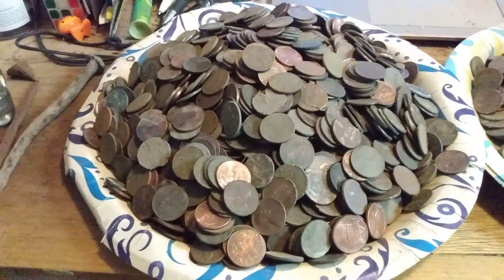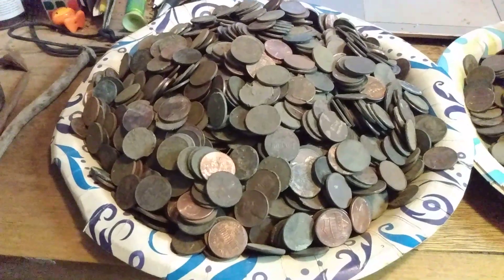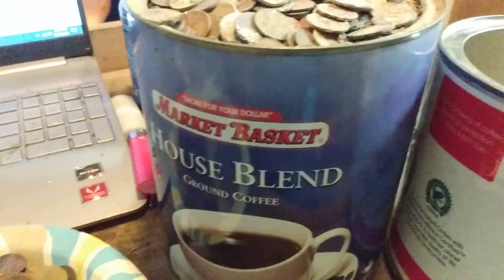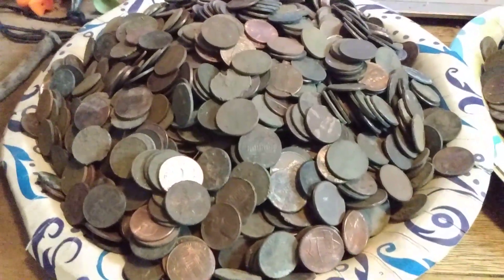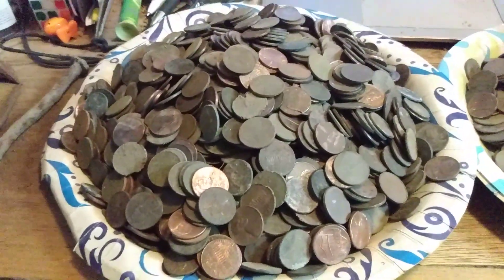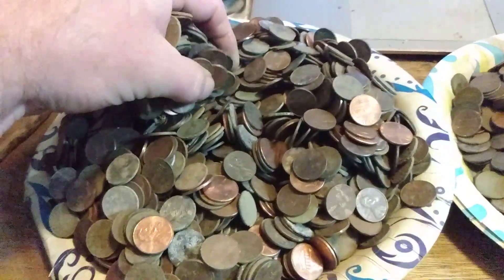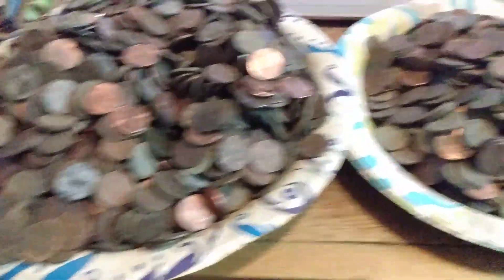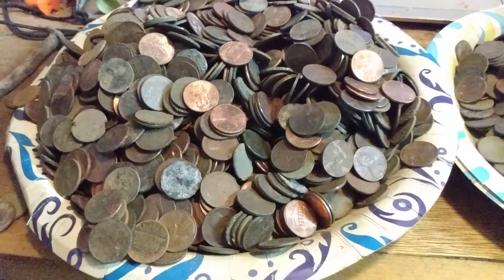Think I found more then my 2 cents...lol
How Many Do you think is here?